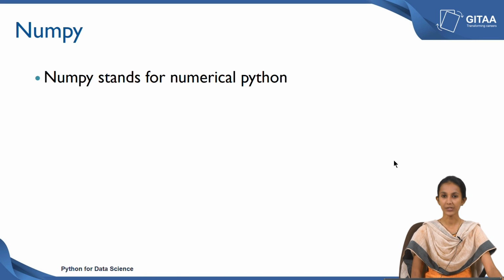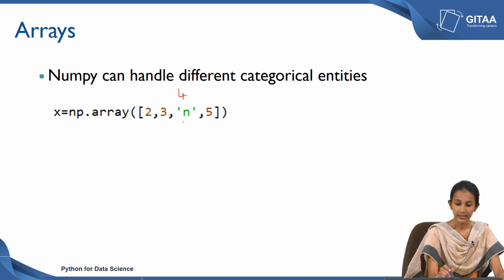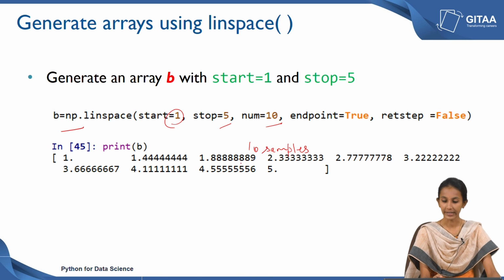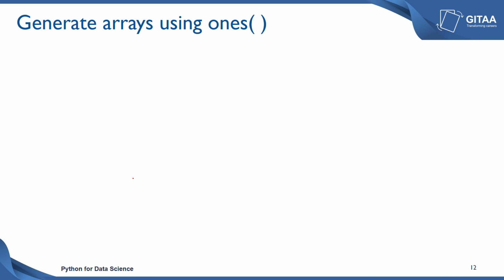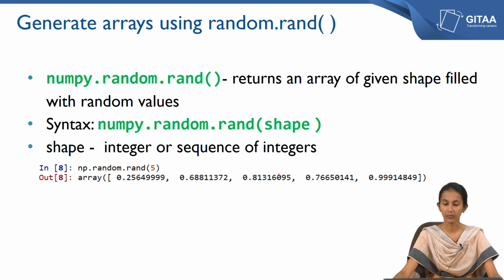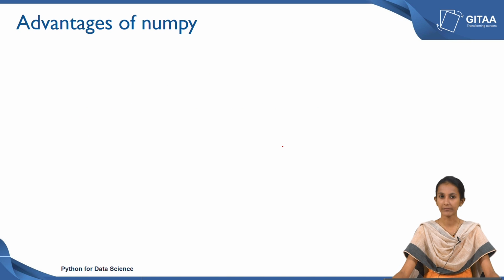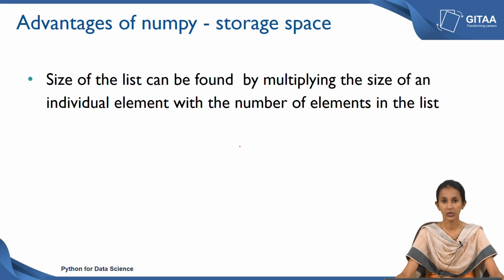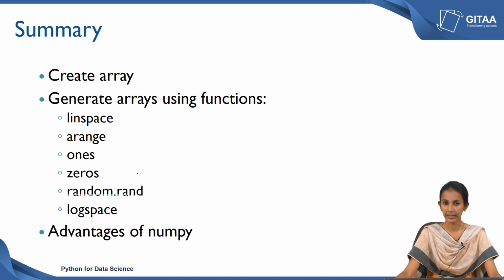Numpy Part- 1